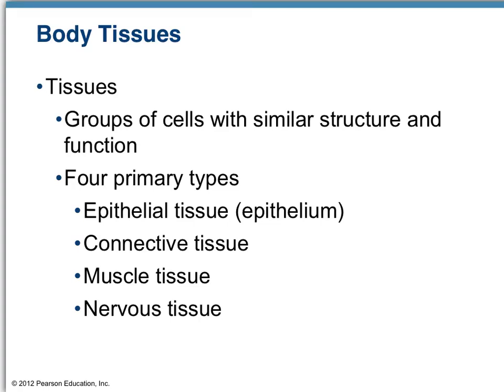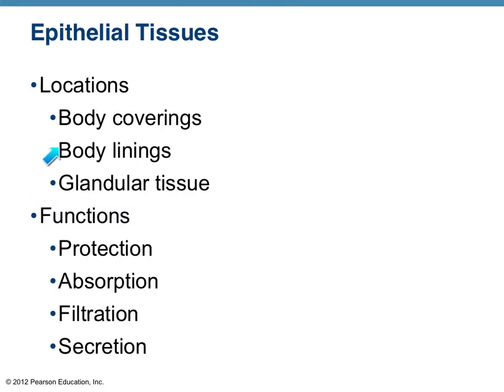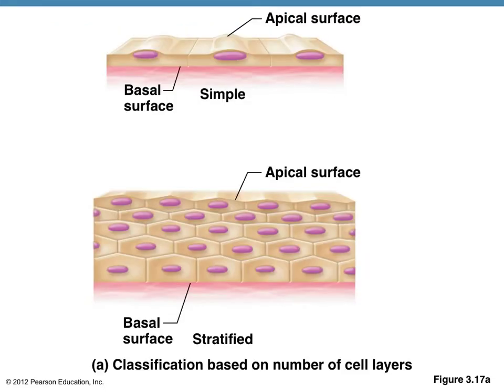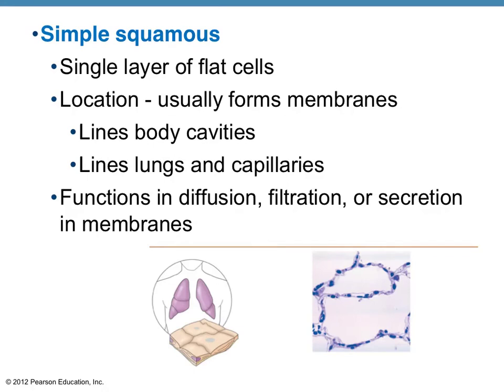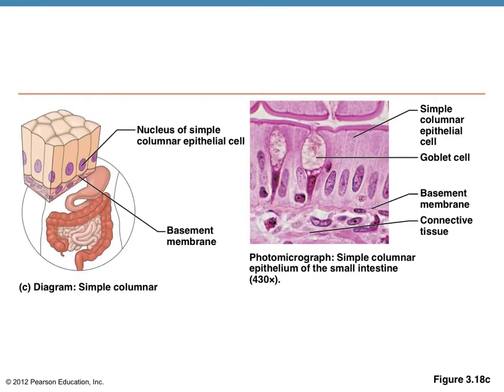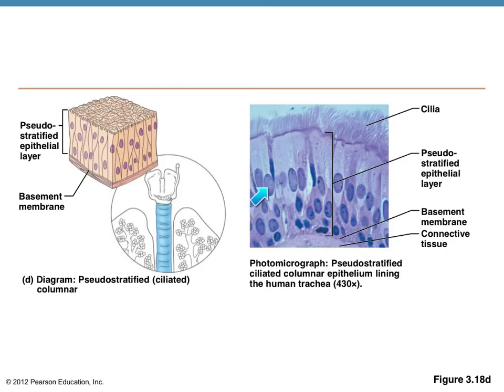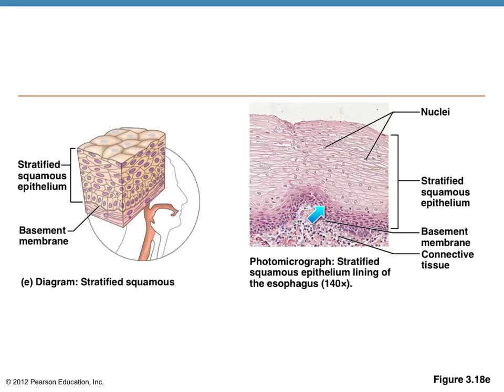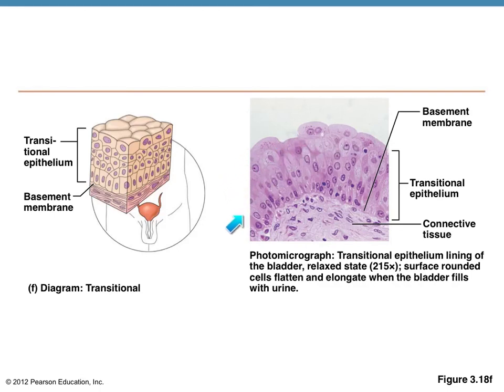Epithelial Tissues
A description of the primary types of Epithelial Tissues (Epithelium) in the human body.